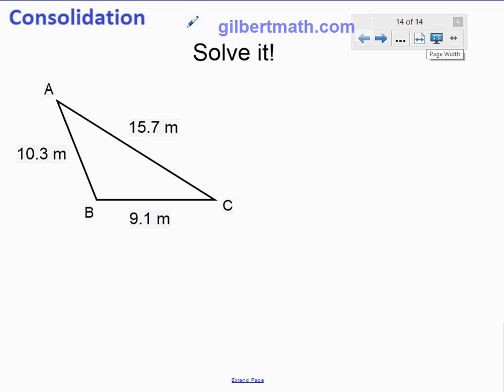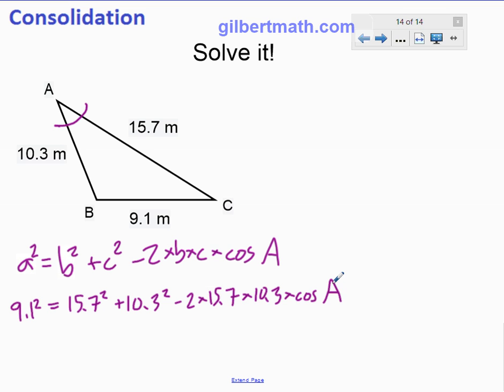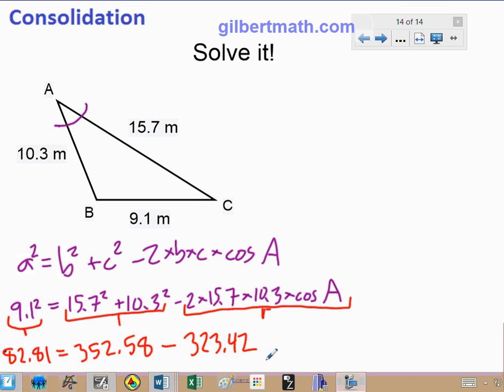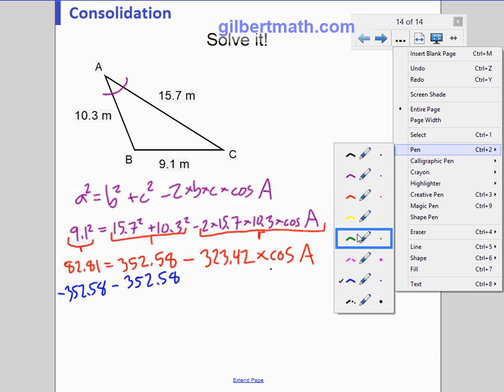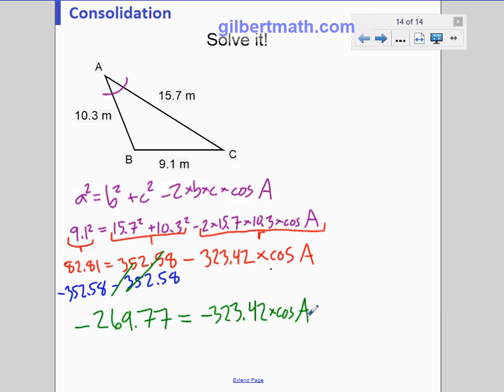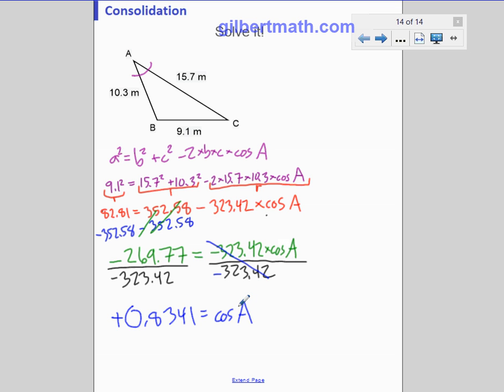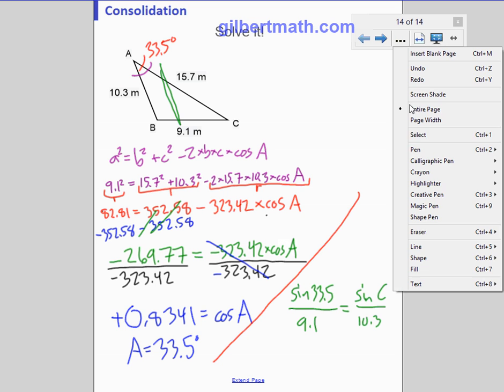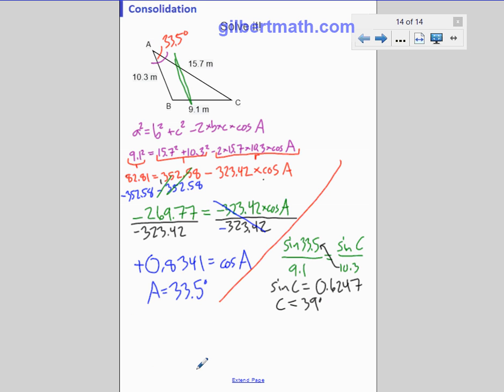3C - Solving a Non-Right Triangle Given Three Sides